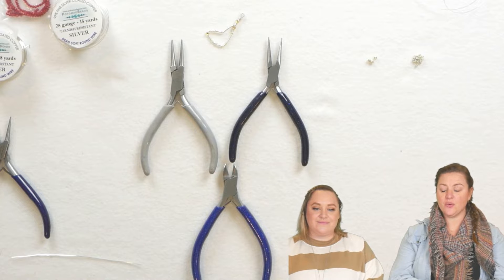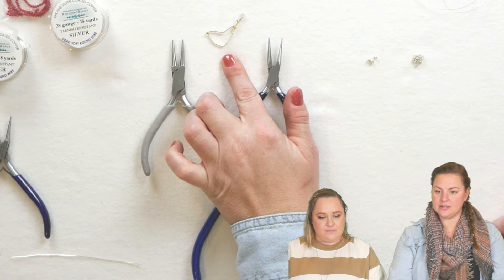Capricorn Zodiac Constellation Pendant - DIY Jewelry Making Tutorial by PotomacBeads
Celebrate yourself and your hard-working nature, Capricorn, in this new wire-working pendant series! In this tutorial, Melissa and Jade teach you how to make the Capricorn zodiac constellation out of wire and beads! Check in next month for the next zodiac constellation project!

Learn some simple wire working techniques in this PotomacBeads tutorial to create a Capricorn Zodiac Constellation Pendant. Enjoy some Capricorn trivia with Melissa and Jade along the way.

1.Gather up some wire cutters, round nose pliers and needle nose pliers, Potomax jeweler’s wire and 12 beads.

Cut 5 inches of 22ga wire and 2 feet of 28ga wire.

2.Watch the Capricorn Zodiac Constellation Pendant tutorial and Melissa and Jade will show you how to create this wire pendant.

3.When you’ve created the loop at the end of the project, use your fingers to adjust the beads into the correct positions. Straighten up the the wire with the pliers.

Have fun making the Capricorn Zodiac Constellation Pendant. It makes a thoughtful gift for the Capricorn in your life. Find any supplies or tools you may need at PotomacBeads.

Technique Learned: • Wire Working

The designer's suggested colors & materials:
• Potomax Jeweler's Wire - 28 gauge, 24 inches
• Potomax Jeweler's Wire - 22 gauge, 5 inches
(Melissa's Color)
• Miyuki Seed Beads - Duracoat Galvanized Silver 8/0, 3 beads
• Miyuki Seed Beads - Duracoat Galvanized Silver 11/0, 9 beads
(Jade's Color)
• Potomac Crystal Rondelle Beads - Dark Red Coral 1.5x2mm, 12 beads

00:00 – Intro
00:51 – Tool and Wire Breakdown
03:18 – Material List
05:00 – Step 1
06:57 – Step 2
11:58 – Adding Wire if needed
15:07 – Step 3
23:26 – Outro